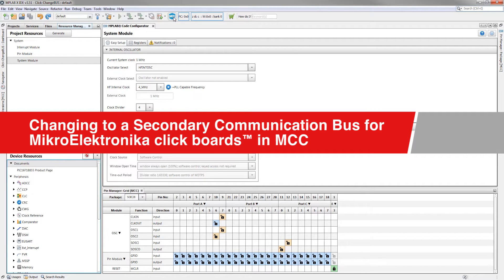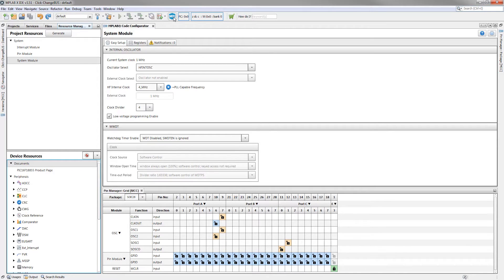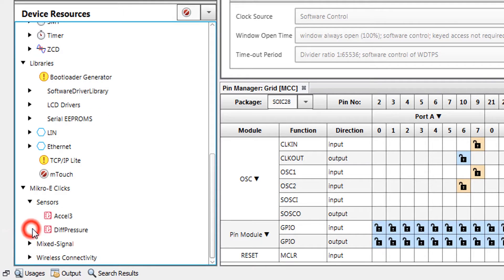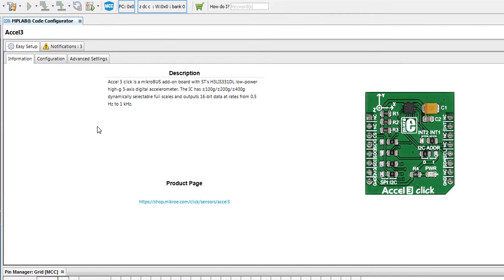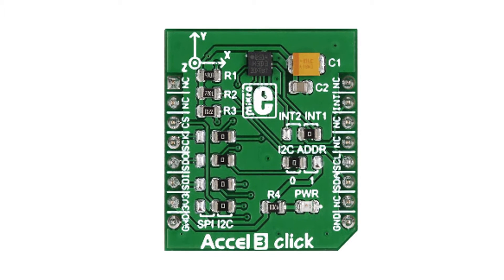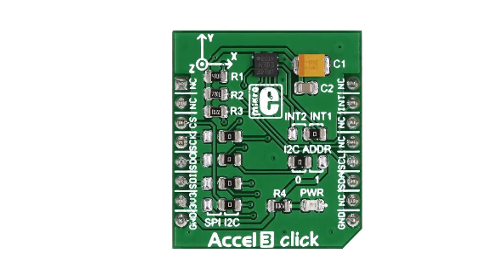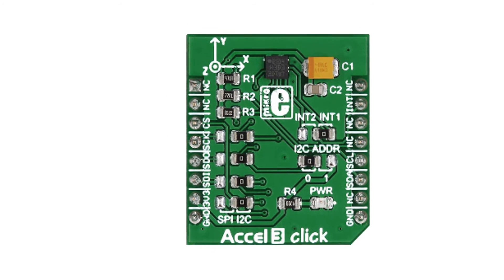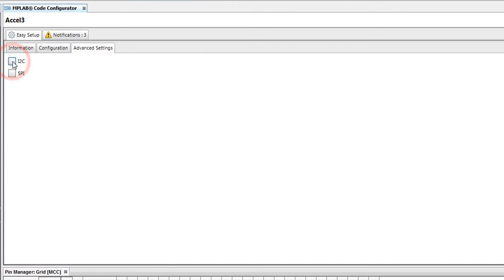How To Click Into MCC Tutorial #3 - Changing to a Secondary Communication Bus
Learn how to change to a secondary communication bus for MikroElektronika click boards™ in MPLAB® Code Configurator.